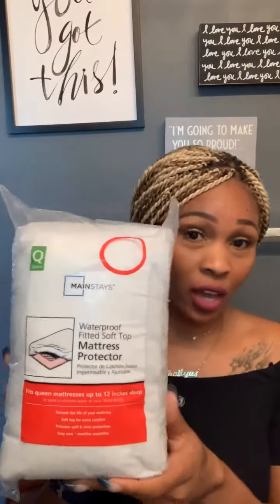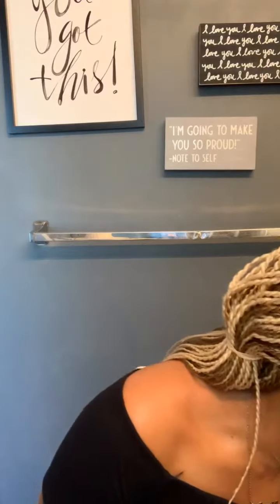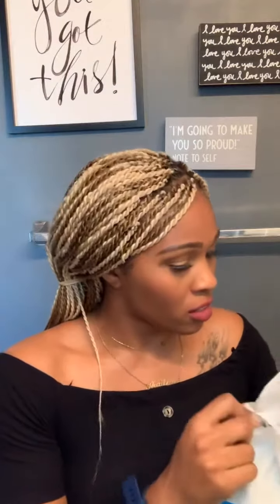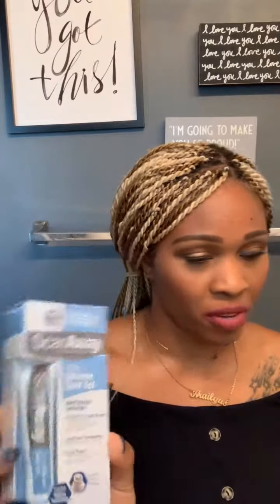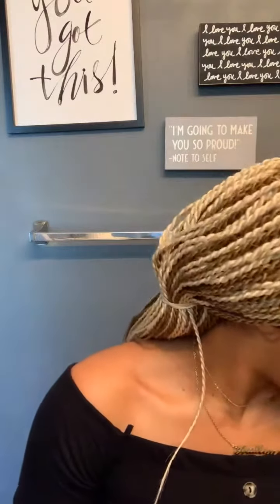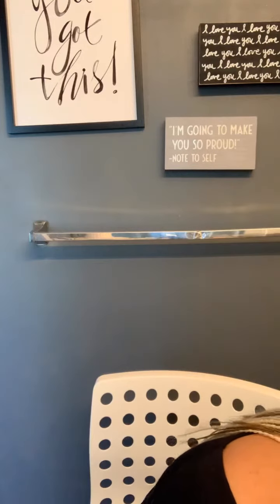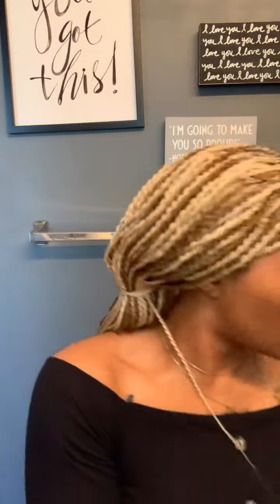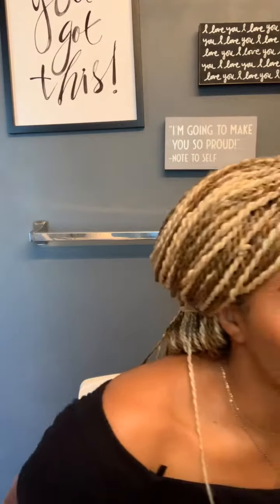Tummy Tuck Supplies Haul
Hey Guys, in this video I’m showing you the Supplies I got for my upcoming tummy tuck.